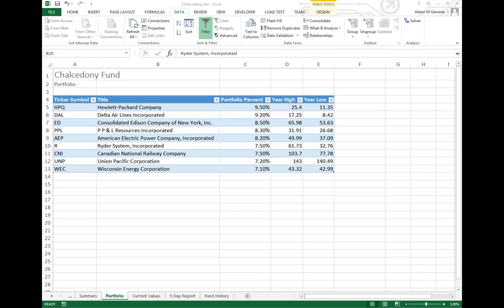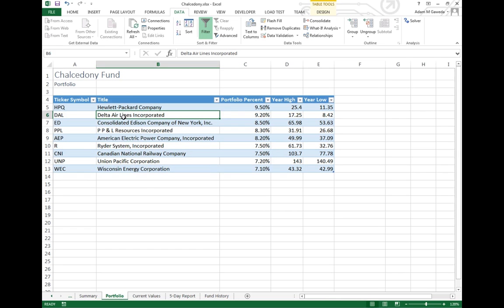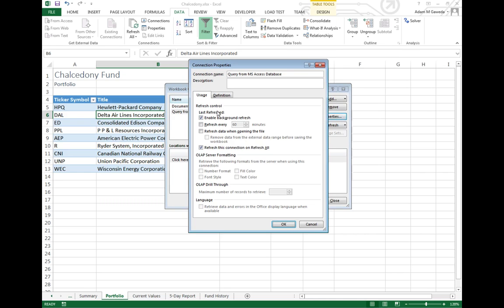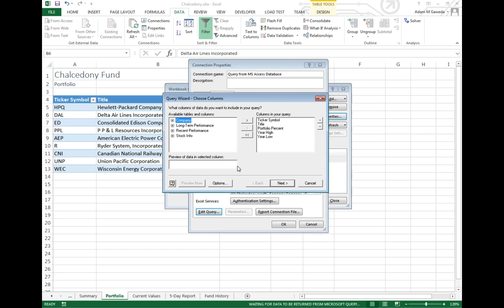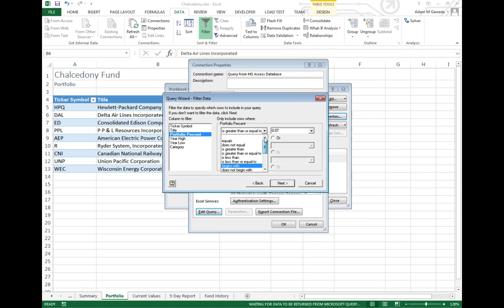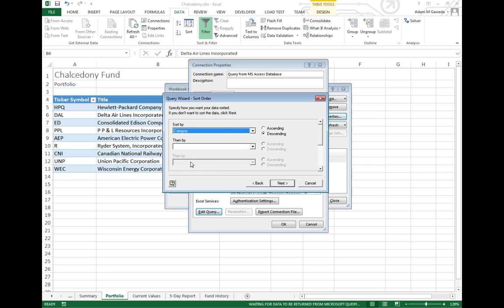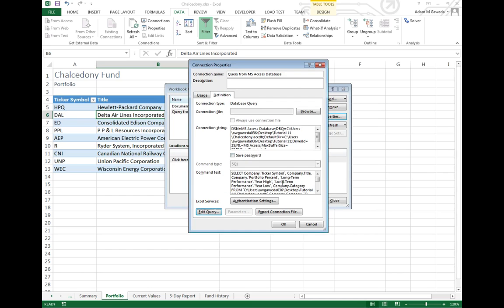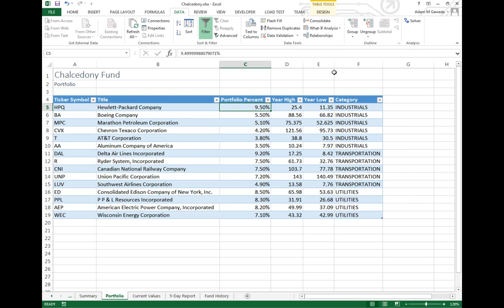Modifiying a Query with Microsoft Query in Excel